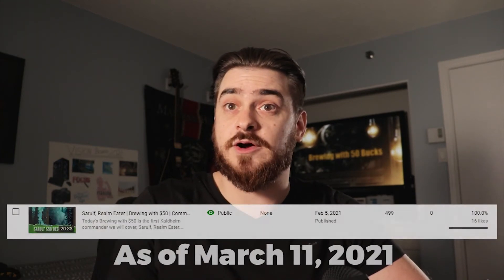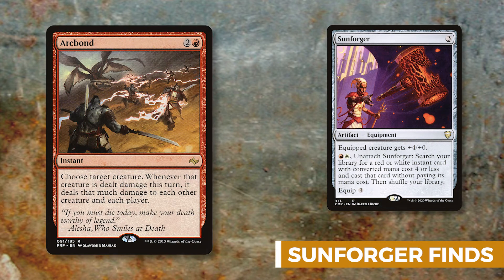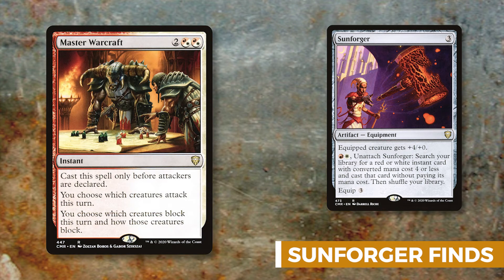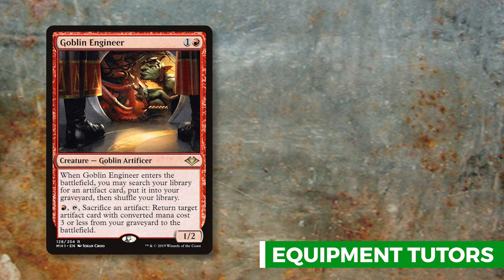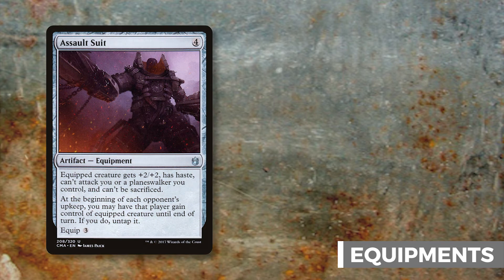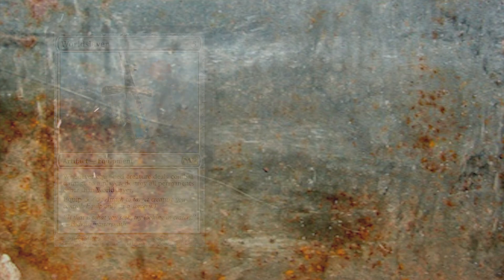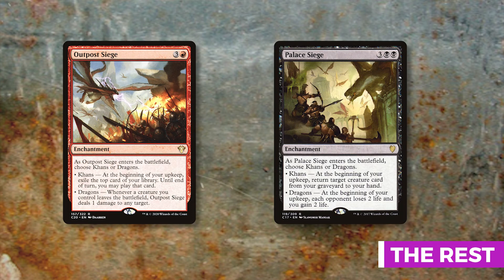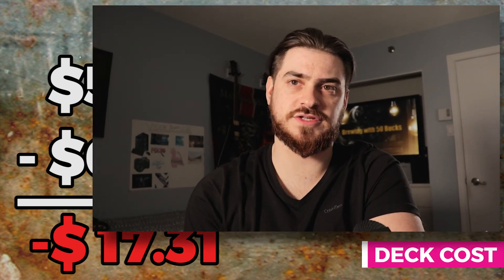Zurgo Helmsmasher | Brewing with $50 | Commander Deck Tech | EDH | Magic: The Gathering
Today's Brewing with $50 is on a classic Mardu commander, Zurgo Helmsmasher.

Template made by Grabster - Youtube.com/GrabsterTVSpecial